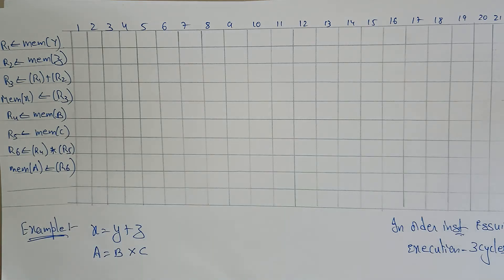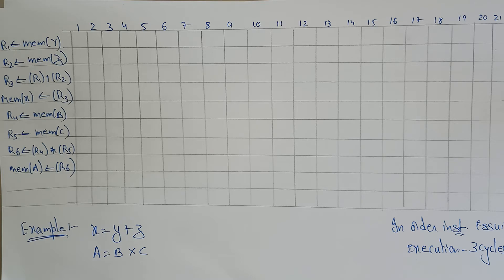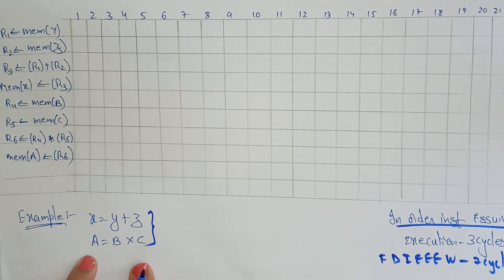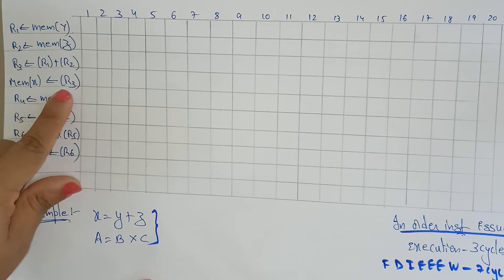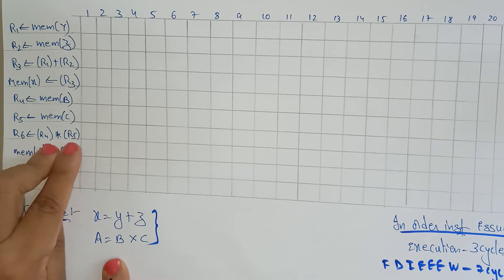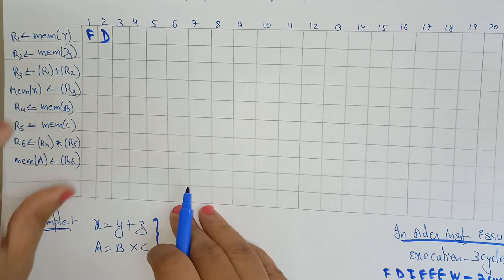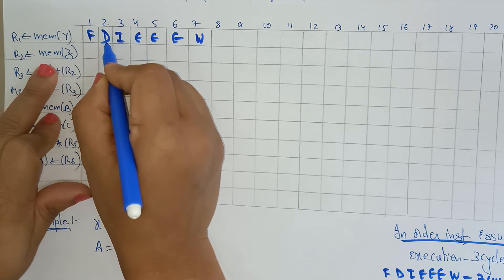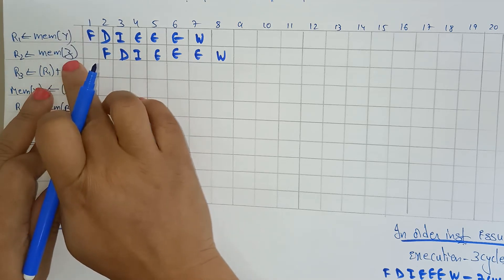lec 39 | Instruction execution phase example part 2 | ACA | By Bhanupriya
Techniques fro increasing the performance of instruction pipeline,
Instruction execution phase example program